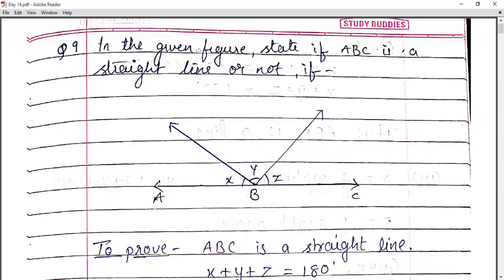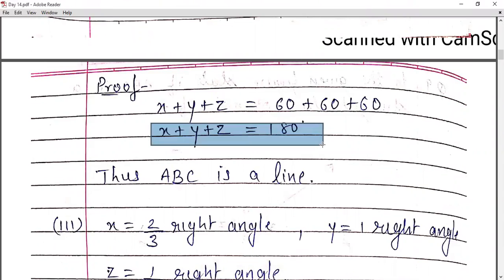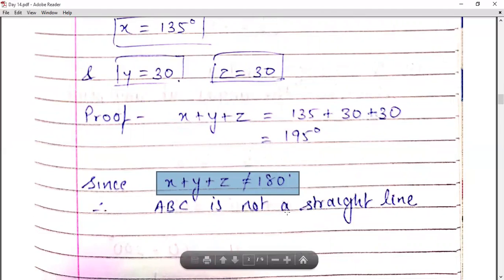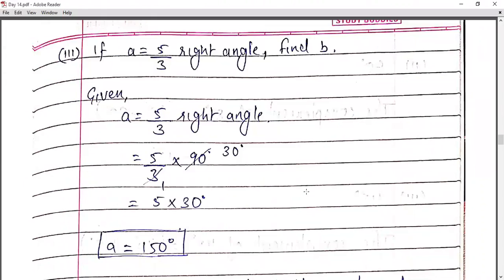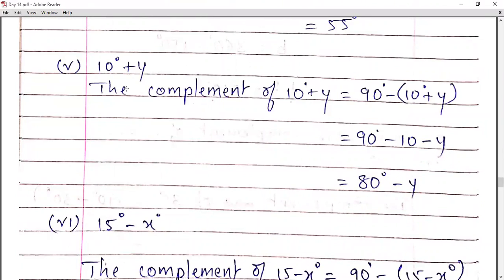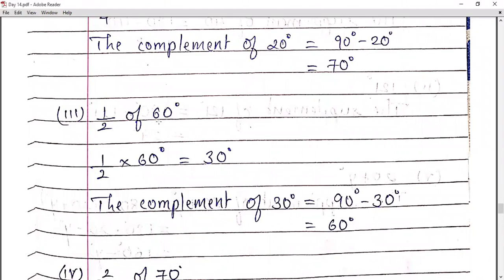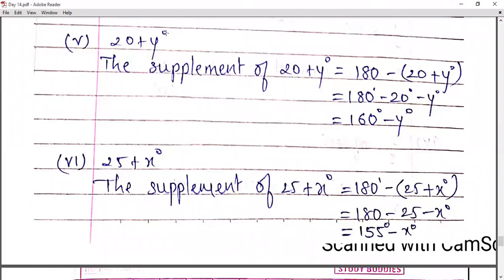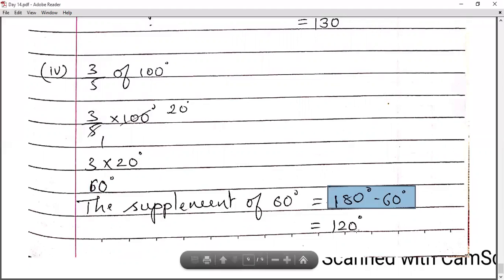Exercise 7.1 | part 3 | Q9 - Q14